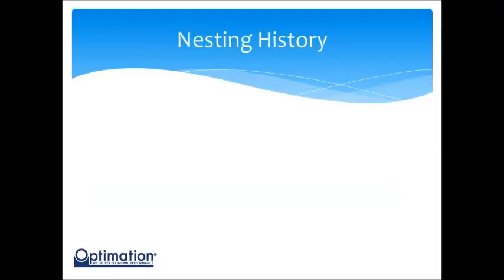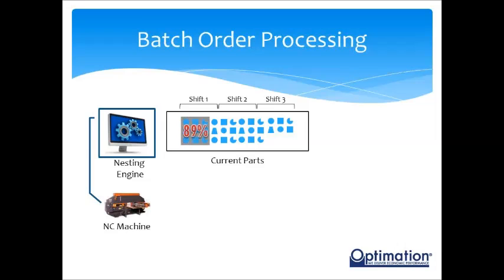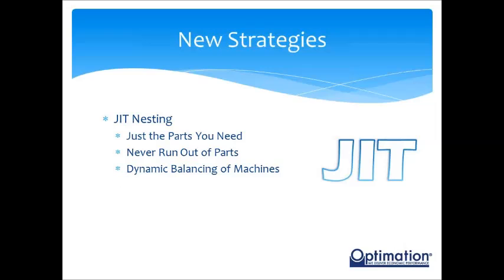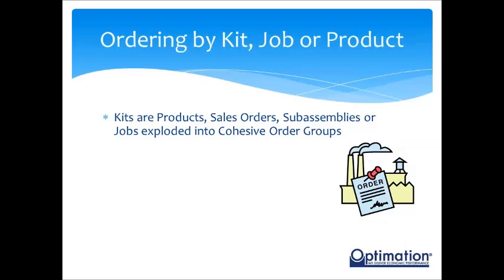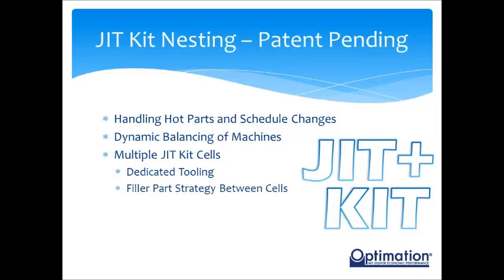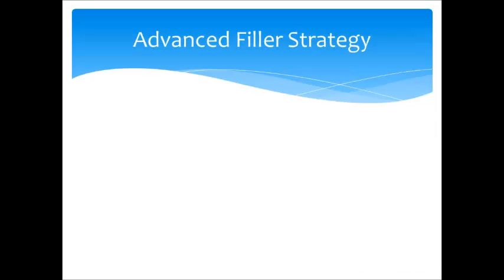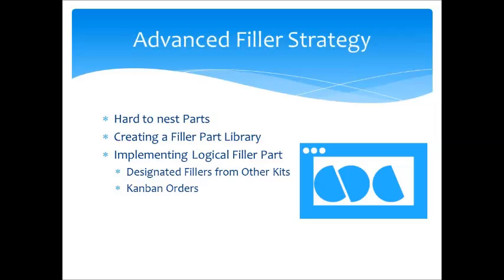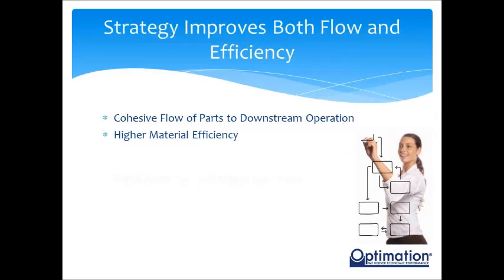Extending Performance Advanced Nesting Software Strategies: Free Optimation Nesting Software Webinar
Free Webinar about Nesting Software:  "Extending Performance through Advanced Nesting Software Strategies", created by Optimation.  Seminar talks about advanced manufacturing strategies to improve material efficiencies and productivity; performance of nesting and manufacturing practices.